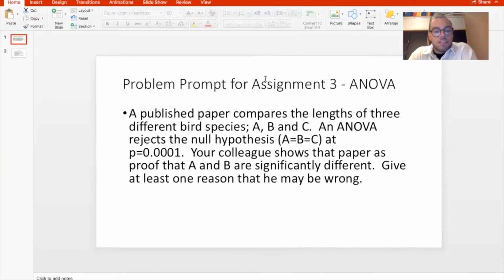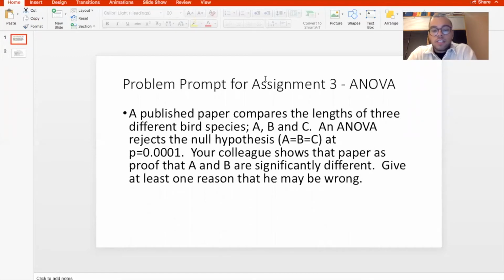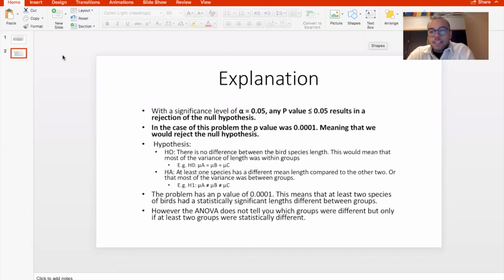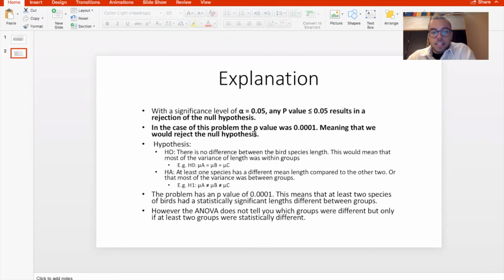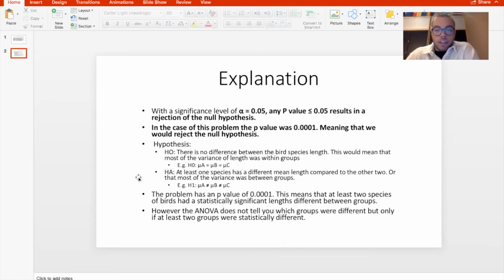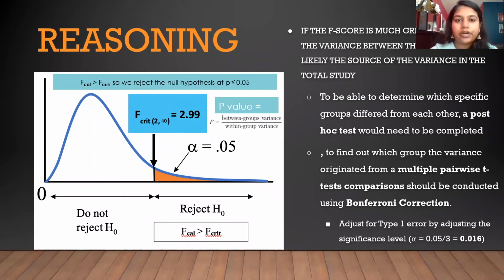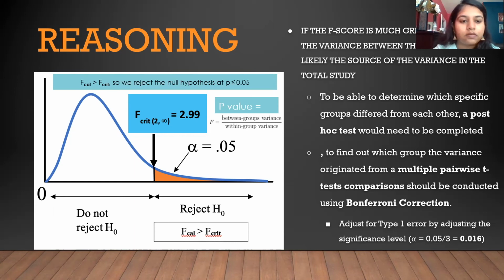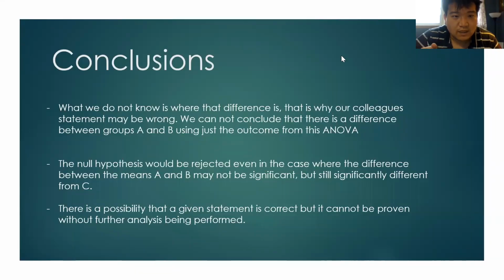Assignment 3 - ANOVA